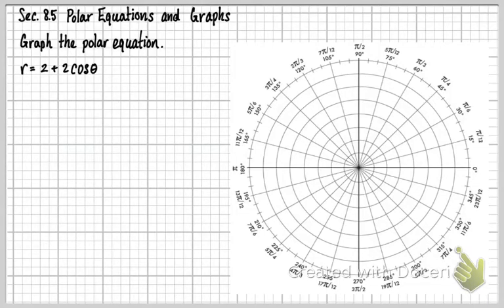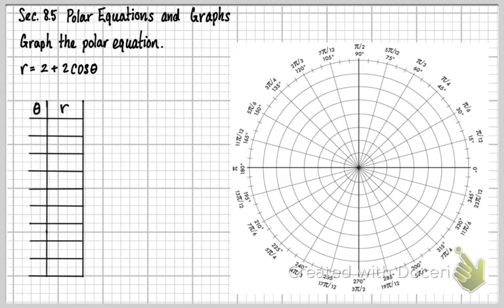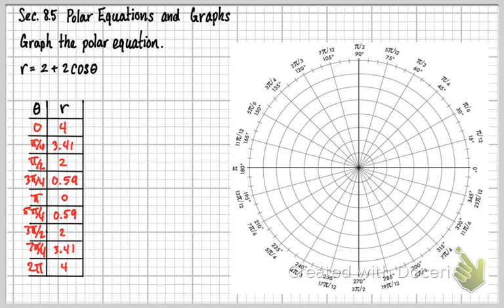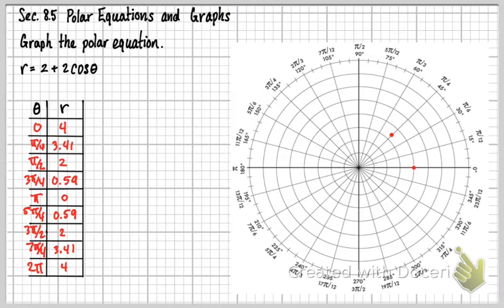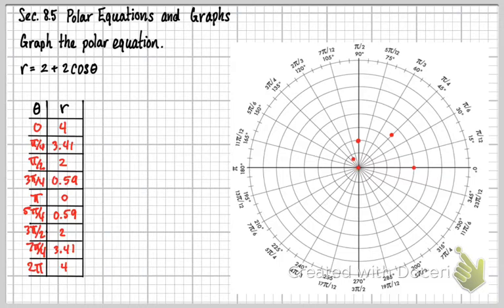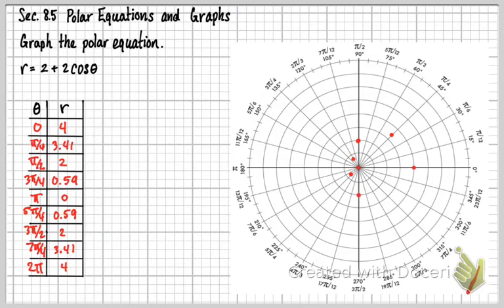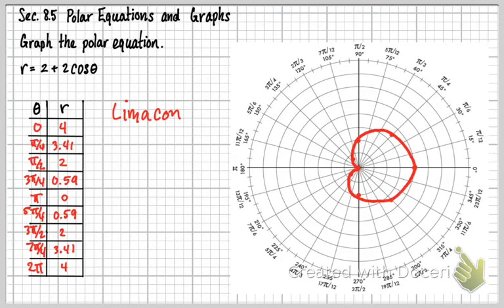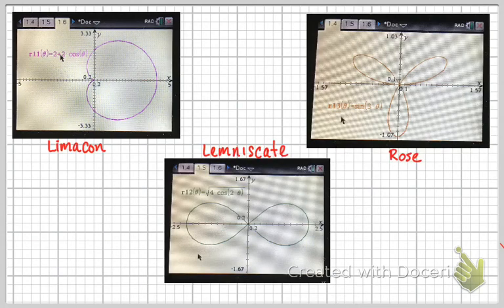MTH121-Sec. 8.5 Polar Graphs and Equations (Part 5)